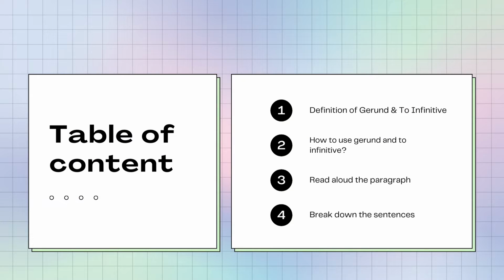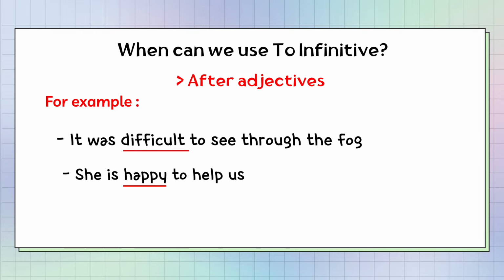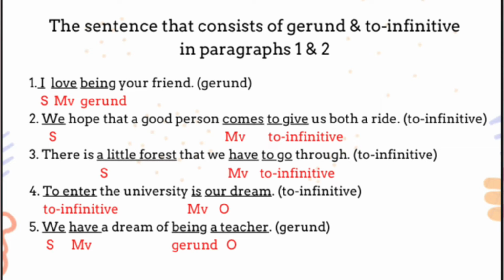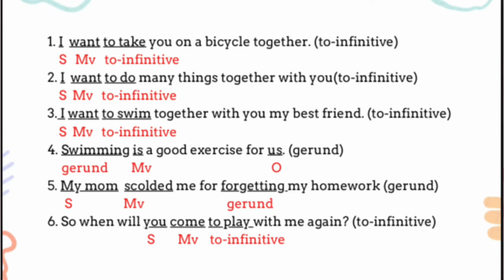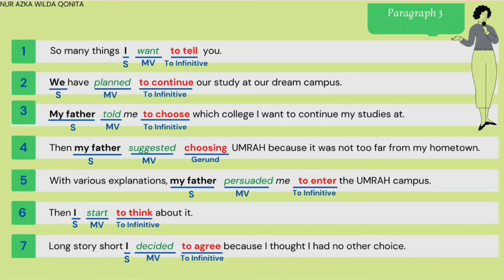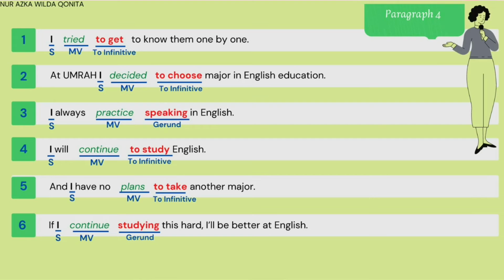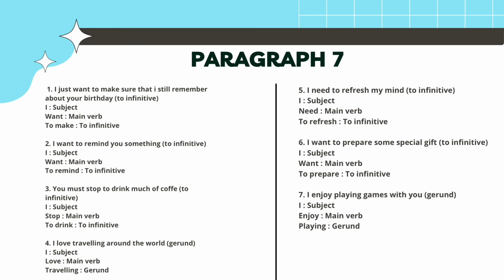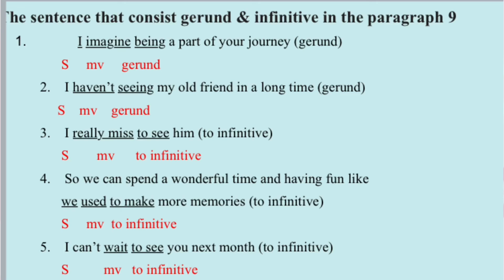Group 4 || Intermediate Grammar